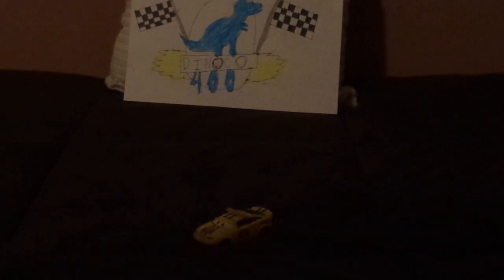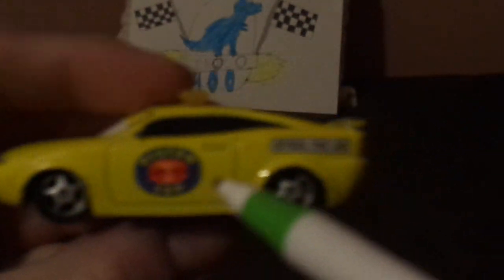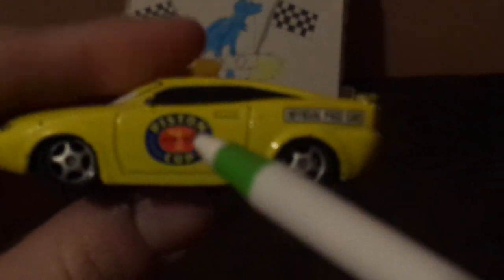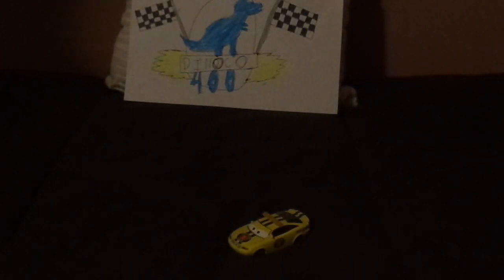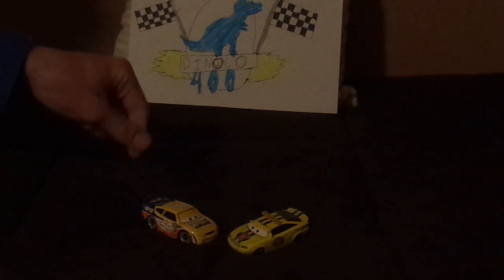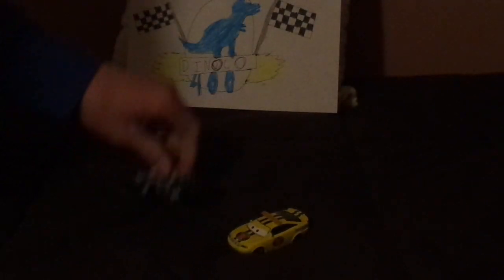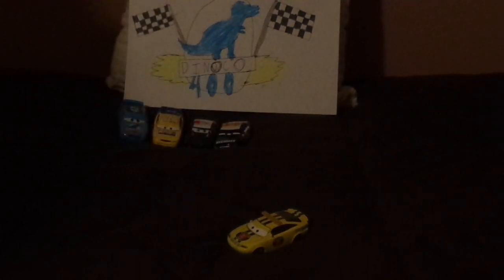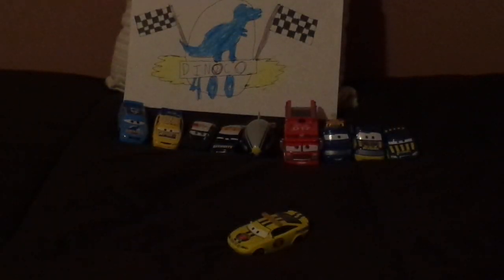Disney Pixar Cars Charlie Checker (Piston cup offical pace car) diecast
Hello everybody & today, we're gonna take a look at Charlie Checker (Piston cup offical pace car).